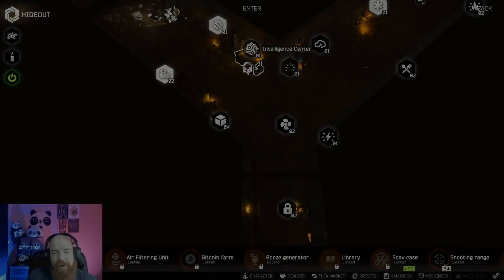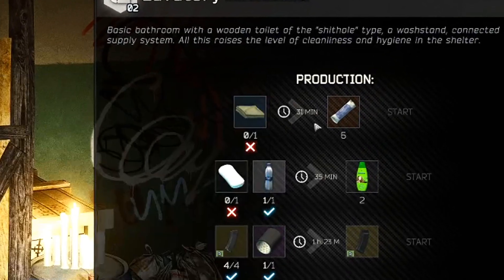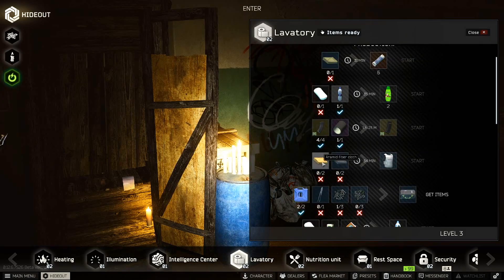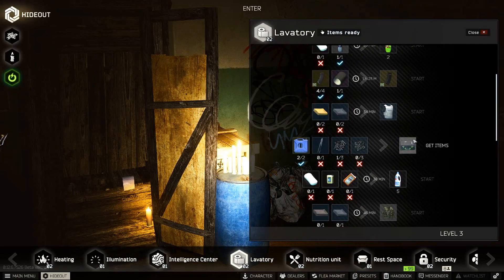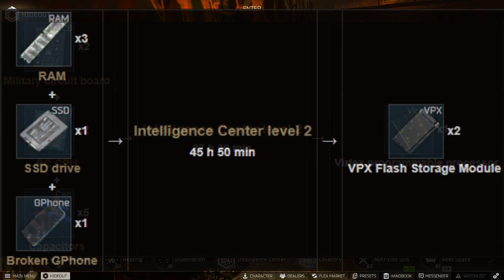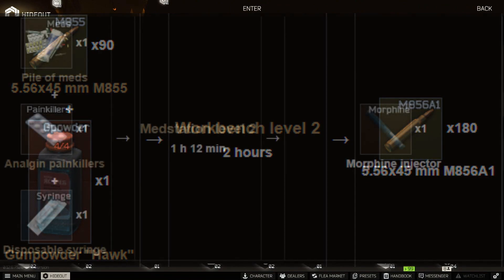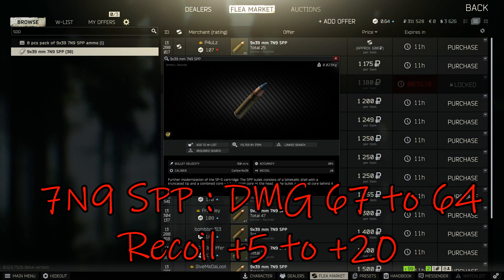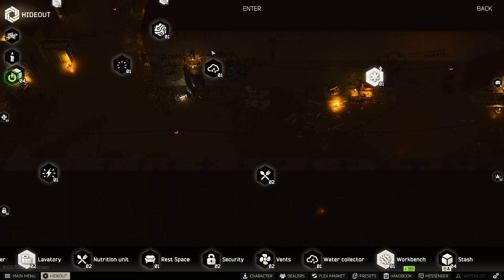Val/VSS Nerf; New Recipes Hideout & much more (Escape from Tarkov - Patch 12.6)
Daily Patch News - Val/VSS Nerf; New Recipes Hideout & much more (Escape from Tarkov - Patch 12.6)

ES_Atmospherica - Squiid
ES_Gone & Found - Sum Wave